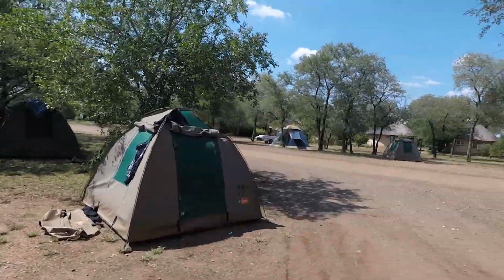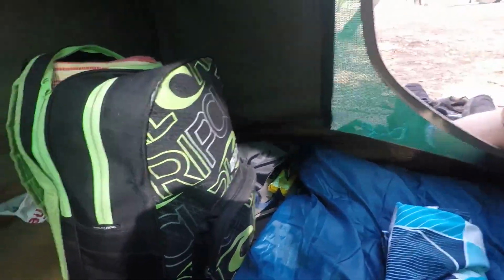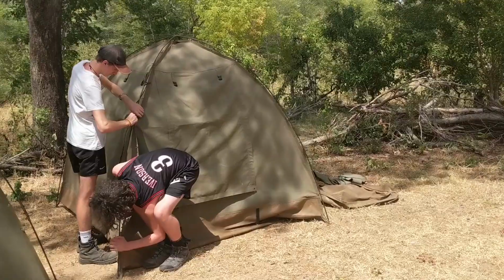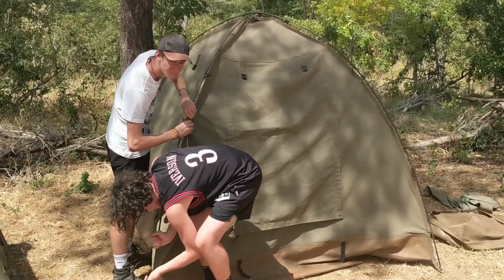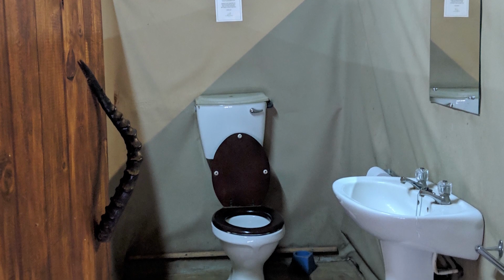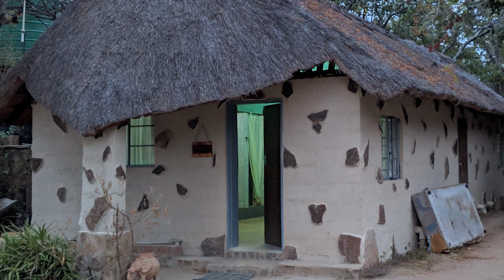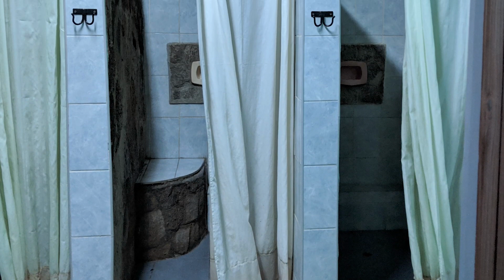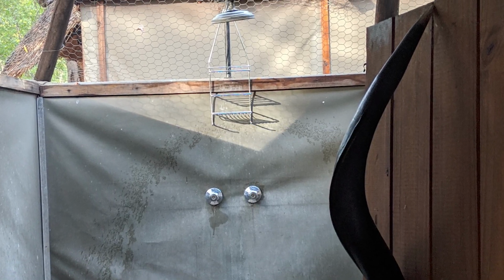Intrepid African Safari Overland Toilet, Showers, Bedding, Laundry and Wifi Review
Want to know what the bedding, showers, toilets, laundry, washing and wifi are like on an Intrepid Overland Safari?
In this video I review the camping facilities on our 9 day trip from Victoria Falls through Hwange and Kruger National Parks.